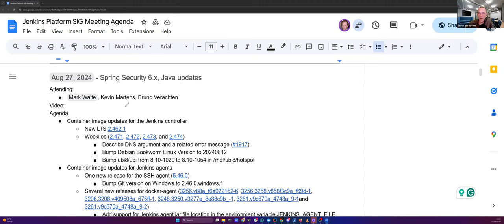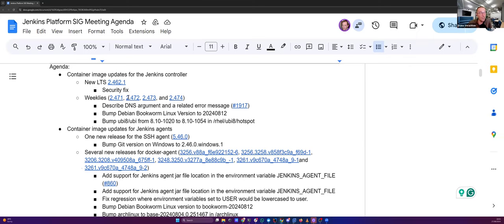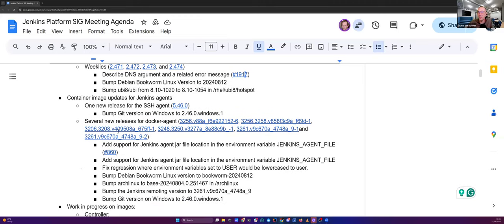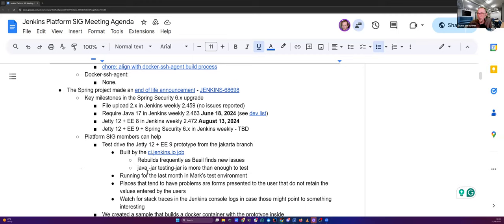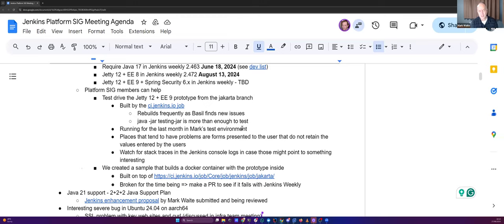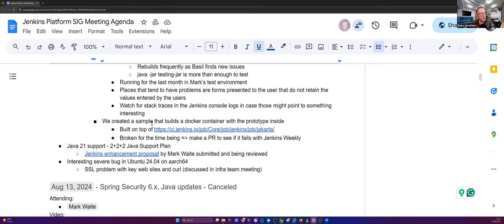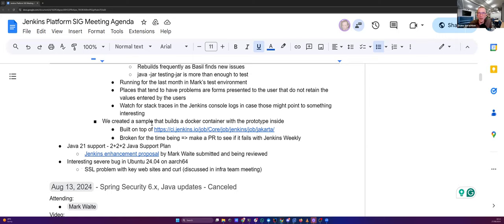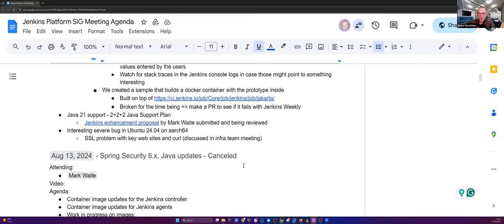2024 08 27 Jenkins Platform SIG